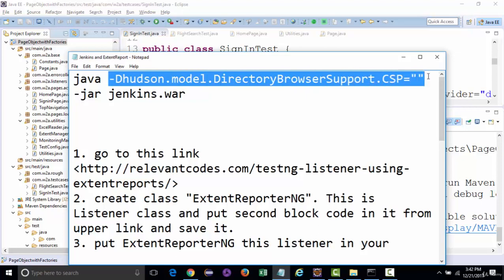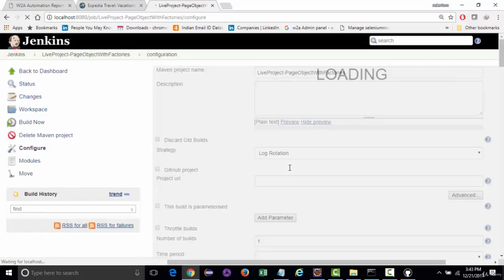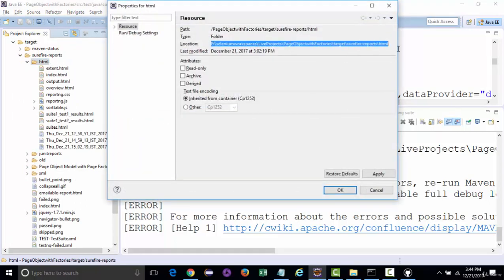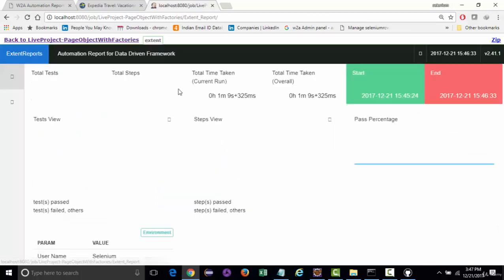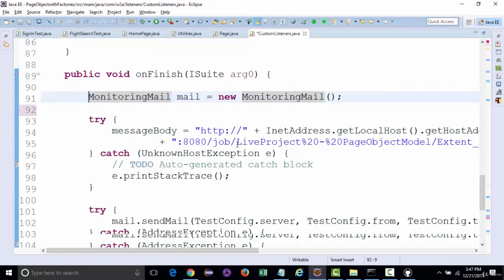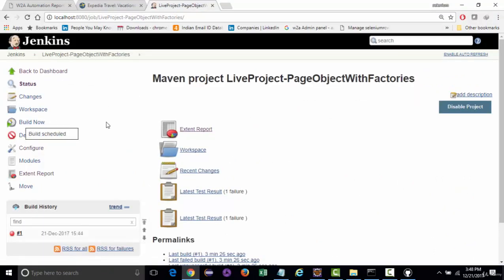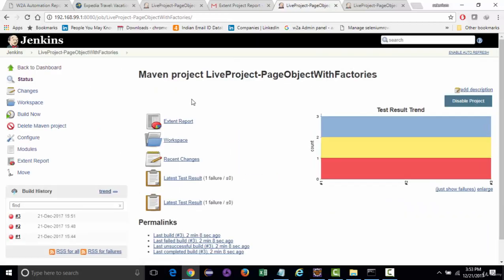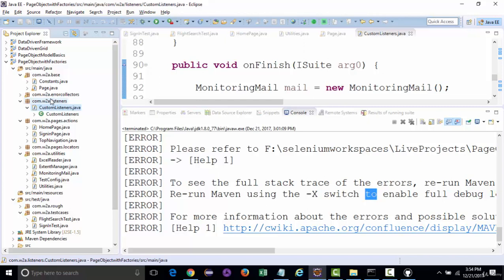12 Page Factories Configuring Jenkins and sending Automated Emails